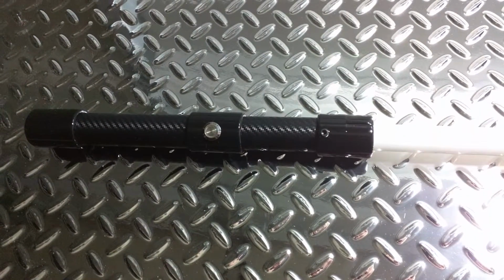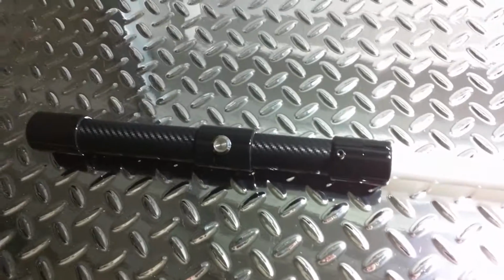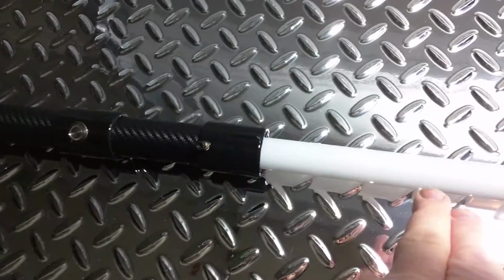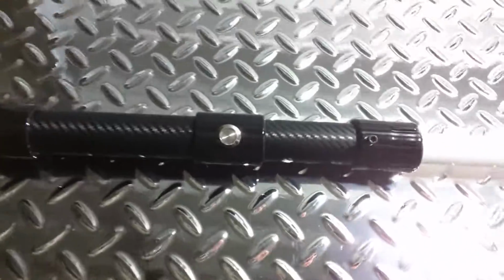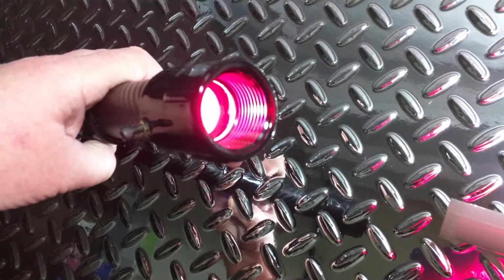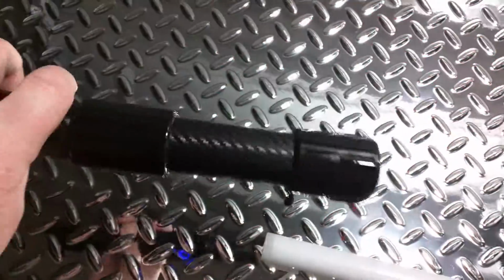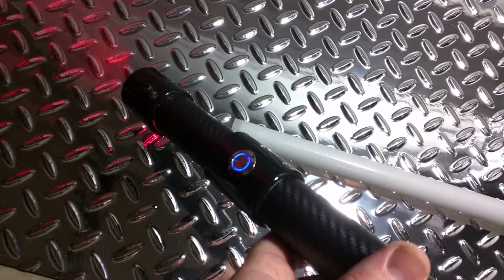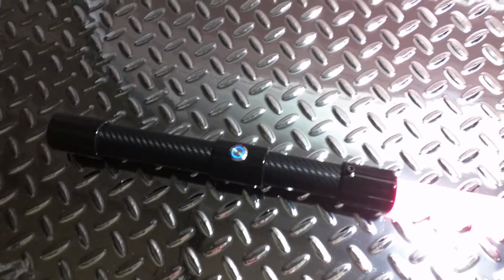Purple Carbon Fiber Lightsaber With Sound For Sale!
Here's the listing